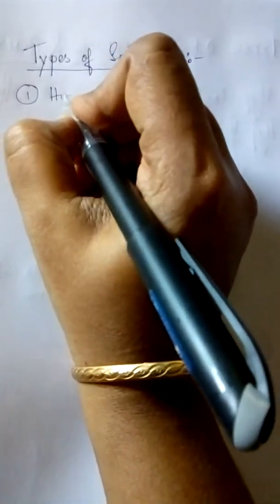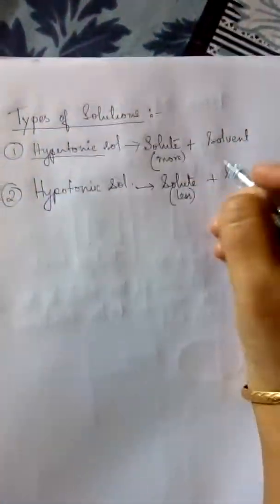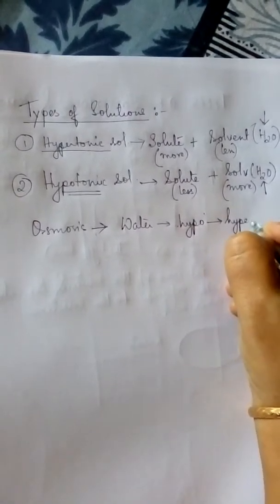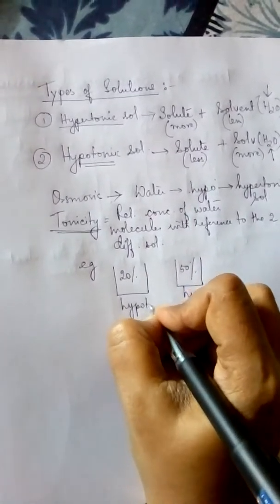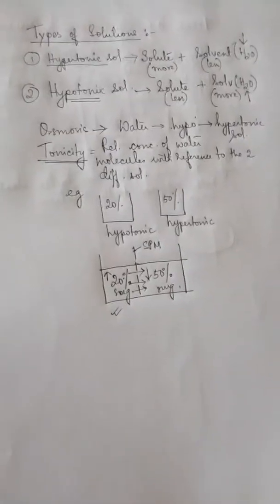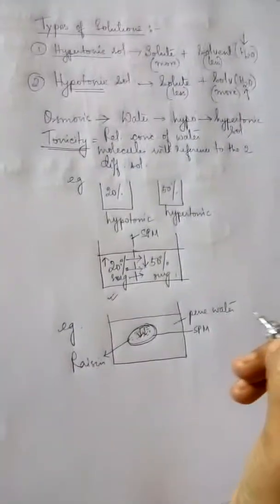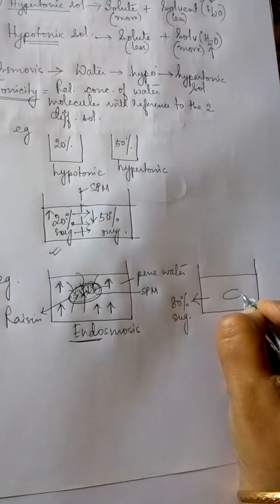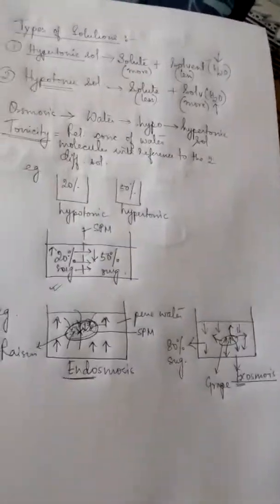Hypertonic and hypotonic solution, endosmosis and endosmosis explained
Different solutions like hypertonic hypotonic explained. Endosmosis and exosmosis def also tried to be simplified.
Before we look at the difference between Endosmosis And Exosmosis, let’s brush up the basics of what exactly is “osmosis.” Osmosis is the movement of a solvent (such as water) from a low solute concentration into a solution that has a higher solute concentration through a semipermeable membrane. The flow of this solution stops when equalization happens on both sides of the membrane.

Osmosis is of two types- endosmosis and exosmosis

Endosmosis

When a cell is placed in a hypotonic solution, the water moves inside a cell and swells. This movement of water inside a cell is known as endosmosis. This happens because the solute concentration of the surrounding solution is less than that inside the cytoplasm.

Exosmosis

When a cell is placed in a hypertonic solution, the water moves out of the cell and the cell becomes flaccid. This movement of water out of the cell is known as exosmosis. This happens because the solute concentration of the surrounding solution is higher than that inside the cytoplasm.